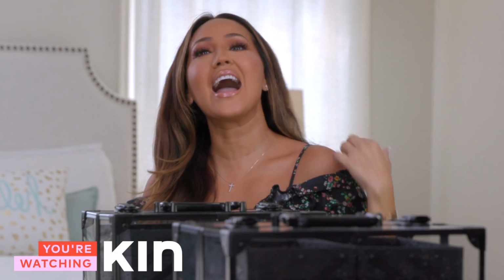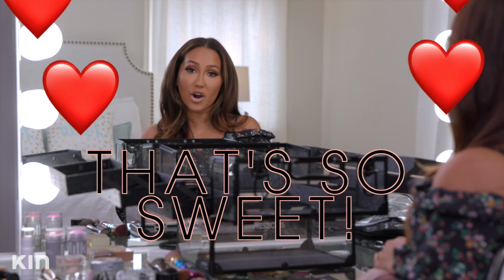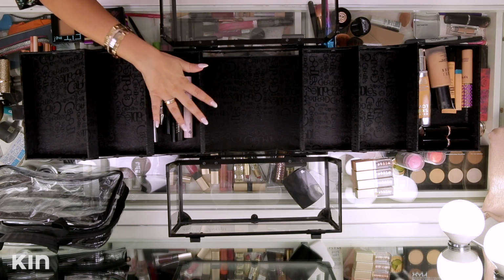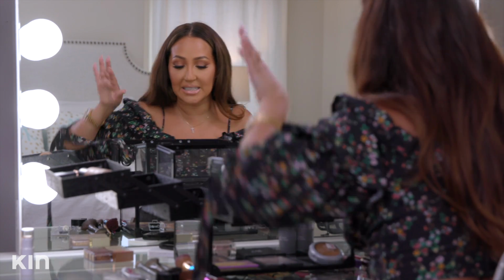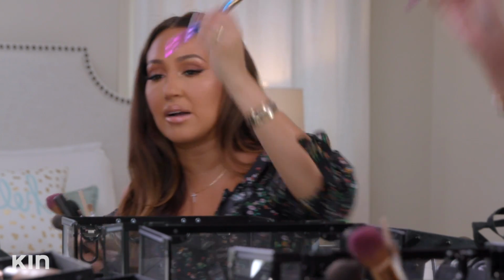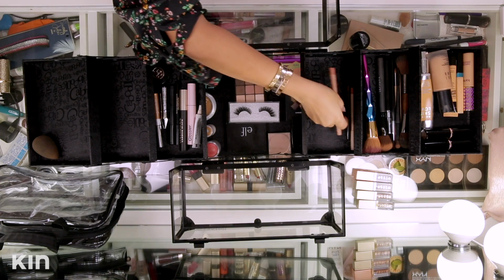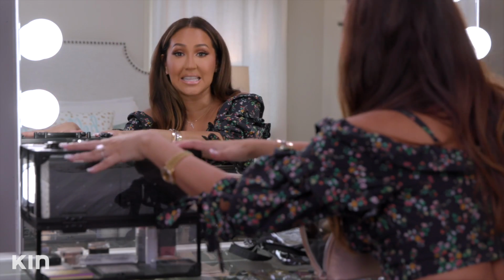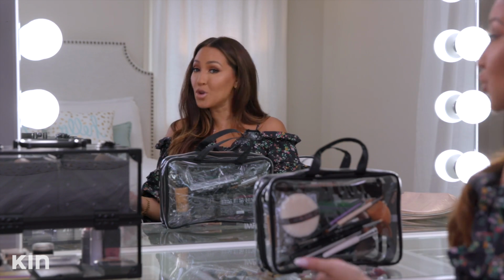Organizing My ENTIRE Makeup Collection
Caboodles are back, babay!

Adrienne Bailon Houghton shares her HiLow hacks on going glam without breaking the bank! Tips and tricks for mixing high end and inexpensive pieces in all things beauty, fashion, home décor, and entertaining. Tune in every Tuesday at 10AM PST to watch.